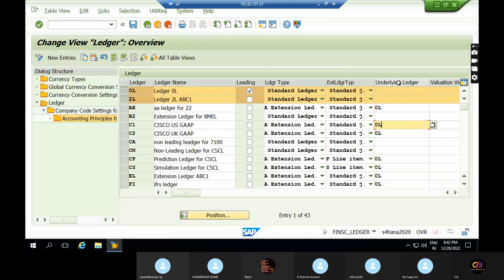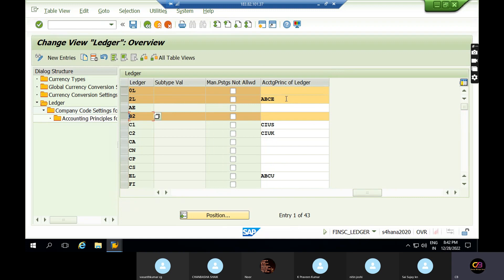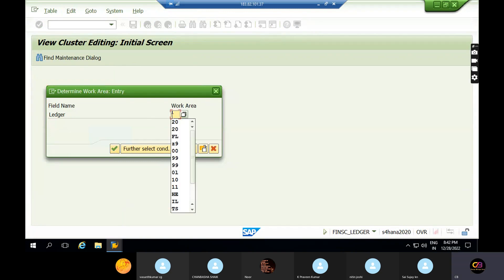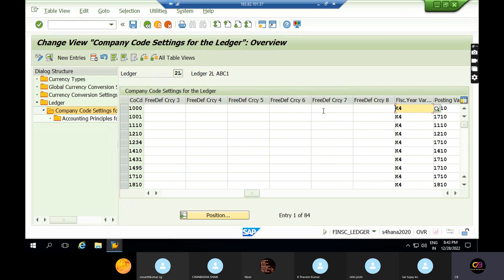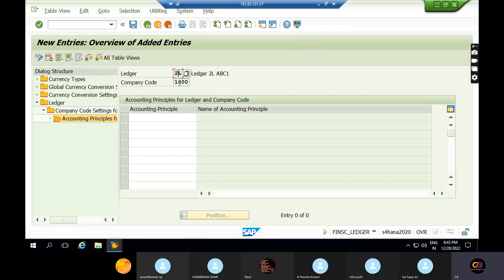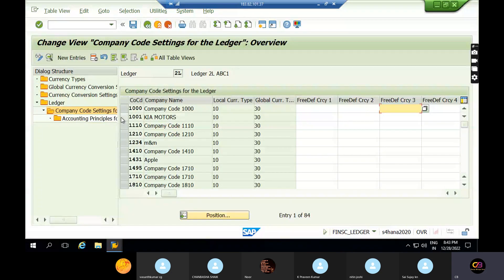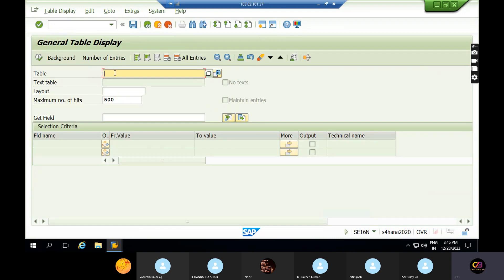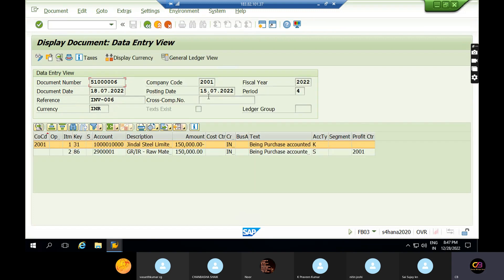$Document Splitting concept$-FICO S4HANA Finance In Telugu-FICO Online Training in Telugu-Chanu SK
SAP Course Introduction
sap fico
sap in telugu
sap classes